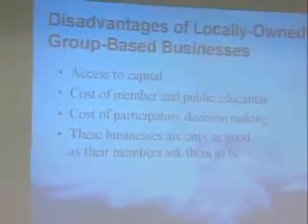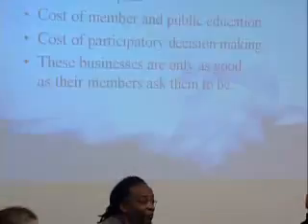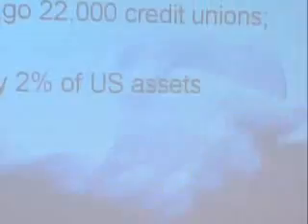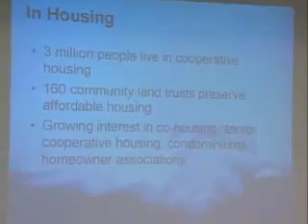Lec 6 | Community-Owned Enterprise and Civic Participation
CDI Workshop 2:

Banking and Financing

Presentations by Lynn Benander and Shakoor Anjawani